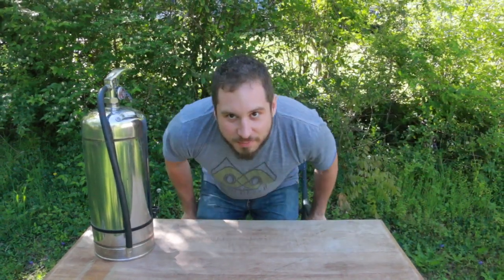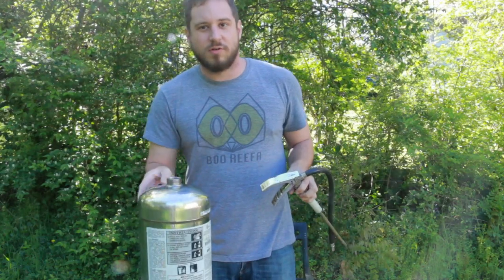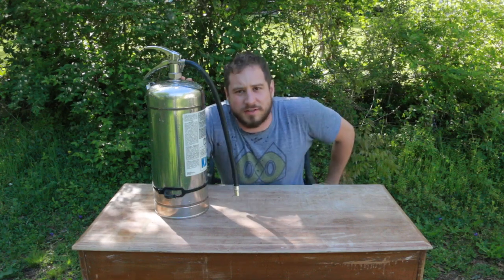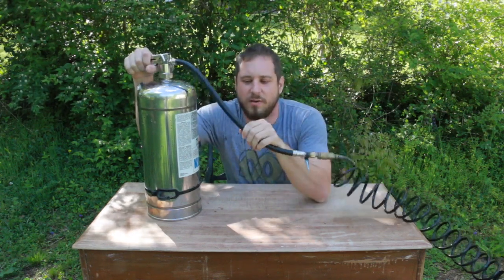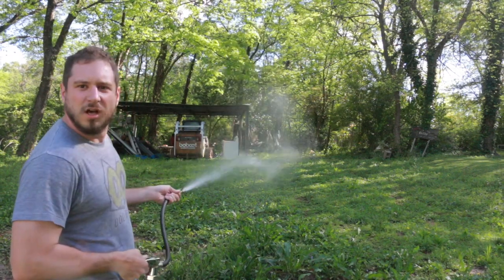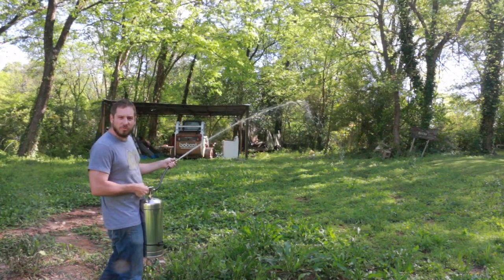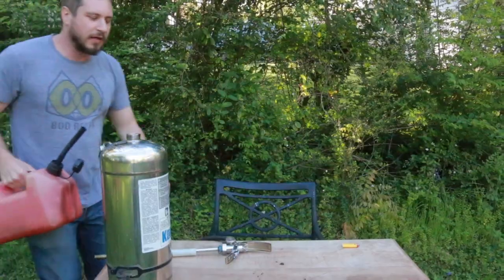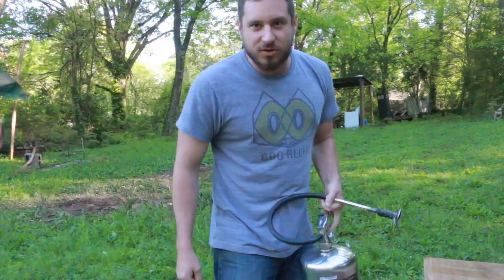Flame Thrower made out of a Fire Extinguisher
behind the scenes of my last video. how I made the fire extinguisher into a flame thrower.